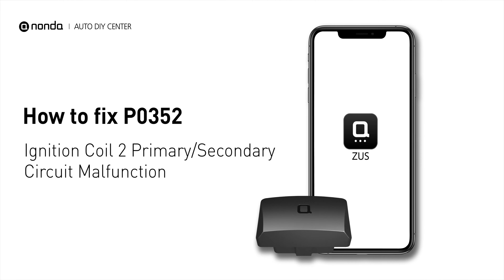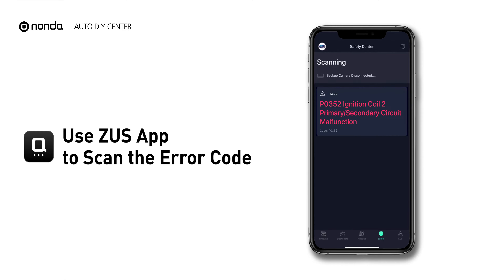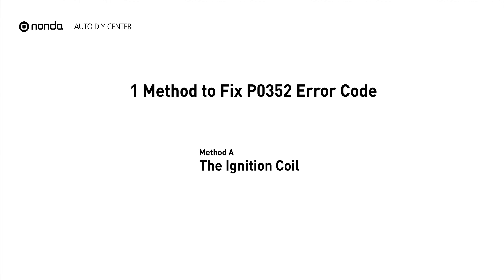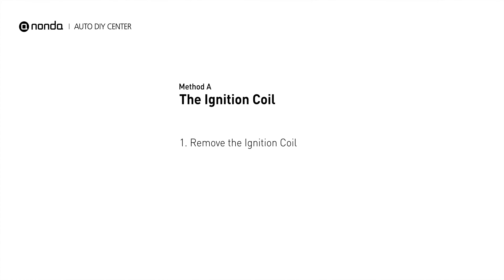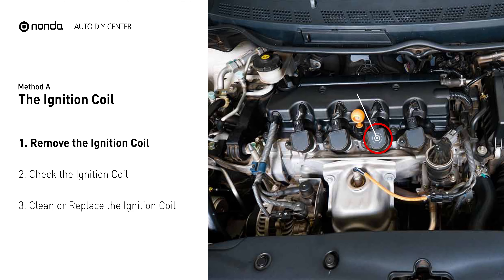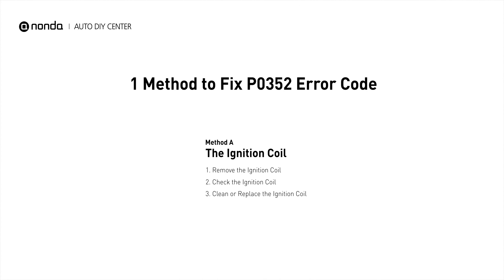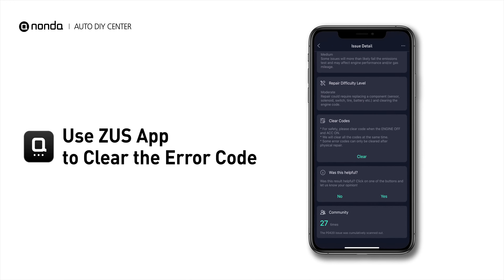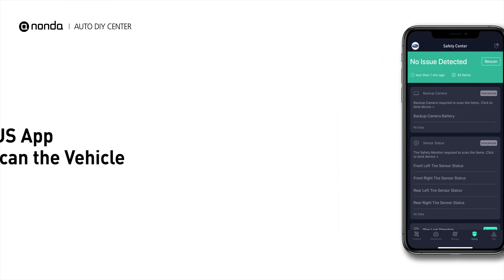How to Fix P0352 Engine Code in 2 Minutes [1 DIY Method / Only $3.86]